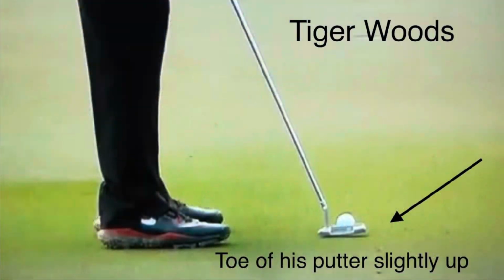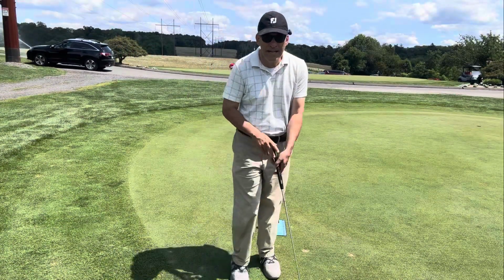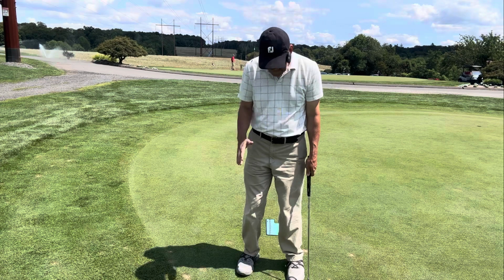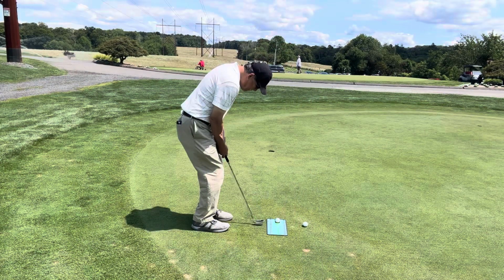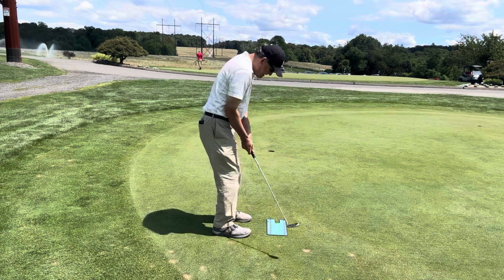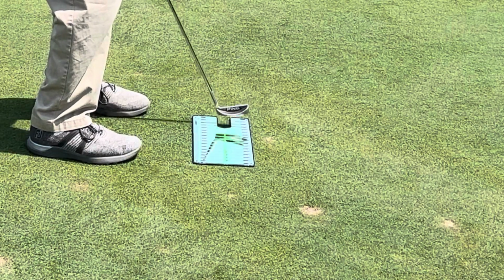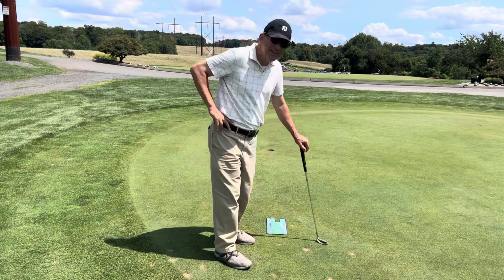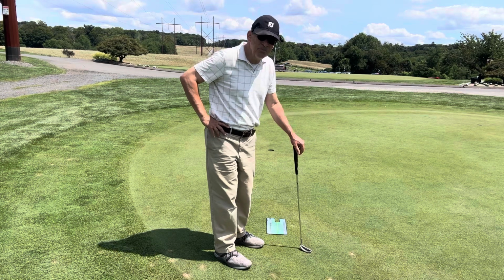A Putting Aid Like Brian Harman Used To Make Those 10 Foot Putts To Win The Open.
I’ve recently discovered that using “The Arc” style putting stroke has been letting me put a much better roll on the ball, and I’ve been consistently making those nasty putts from 10 and in.  Like many others I’ve always tried to implement the “straight back—straight through” method. But I’ve found that trying to keep the putter going back in a straight line tends to shut the face forcing an extra twist of the forearm to square it back up.  So now I’m using the stroke Tiger Woods, Cameron Smith, and British Open winner Brian Harman are using. Check it out and see if you start rolling the ball better on the greens.